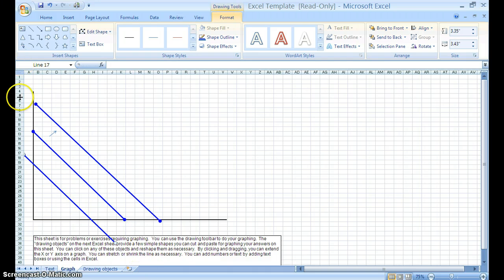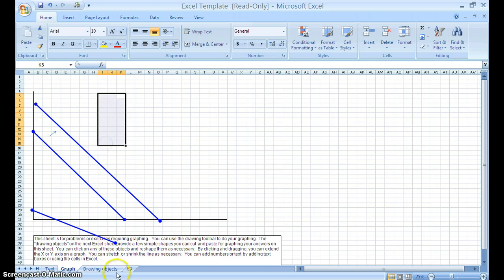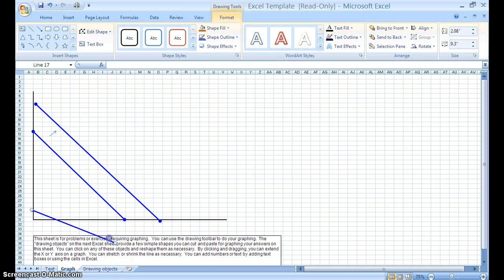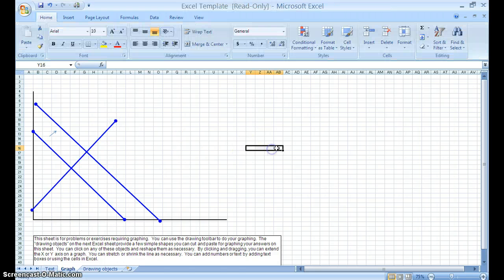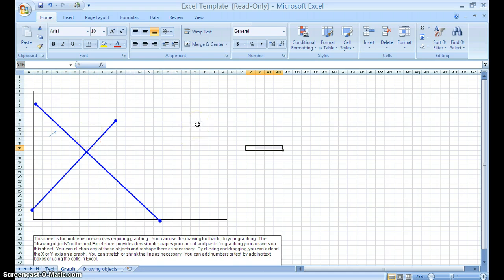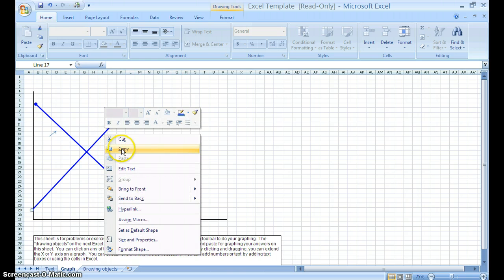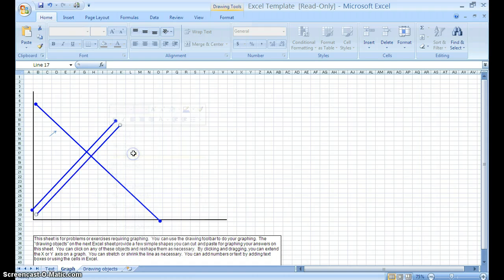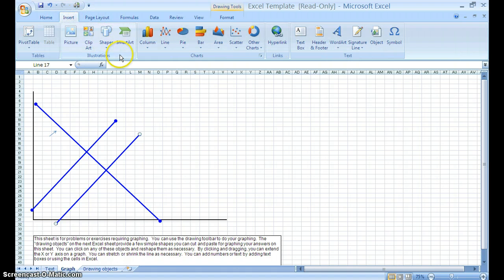330-Supply and Demand Concepts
How to use graphs to illustrate what happens when supply or demand shiifts.